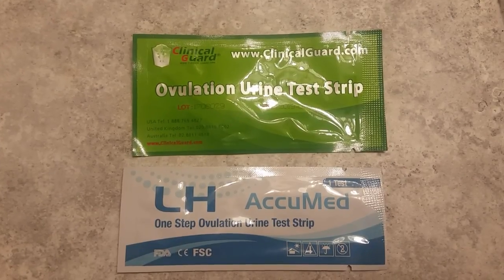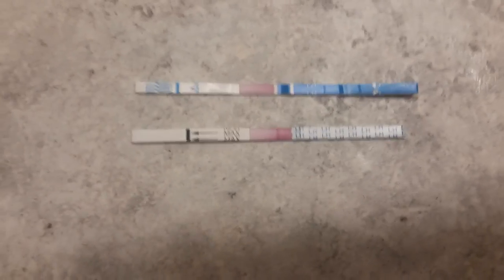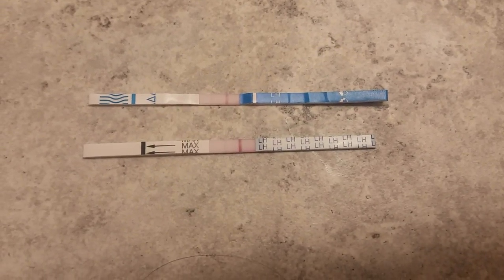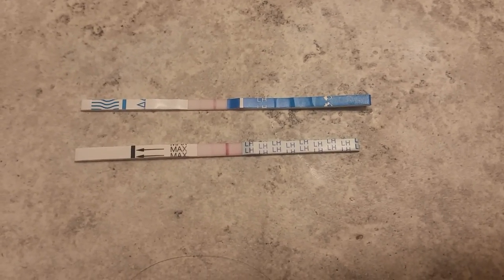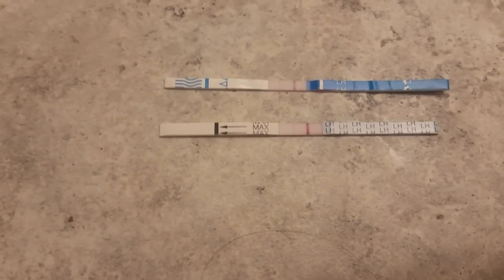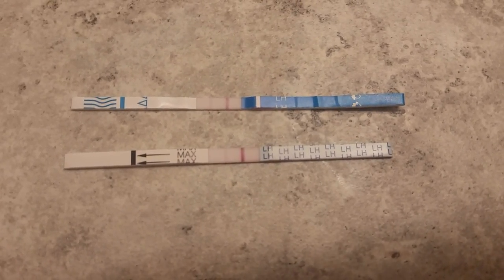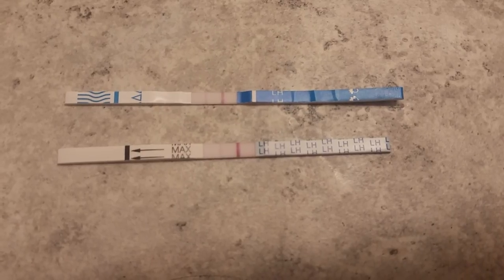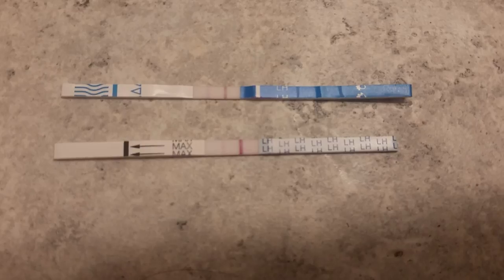LIVE OPK & TTC CHAT 💌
Live Ovulation & TTC Chat 2018

MIDWEST BIRTH
Fertility & Pregnancy Care

1. @midwestbirth
2. @chrissysouthern